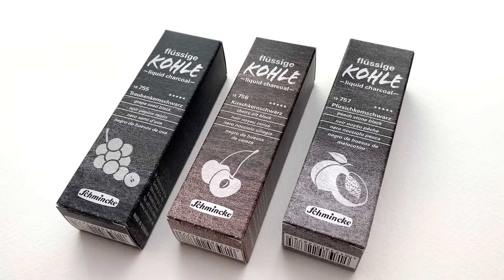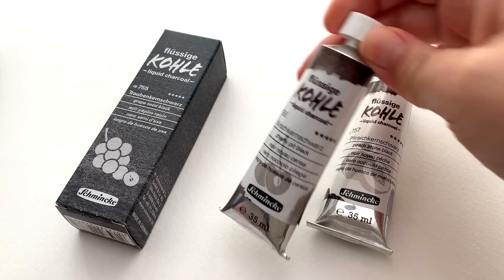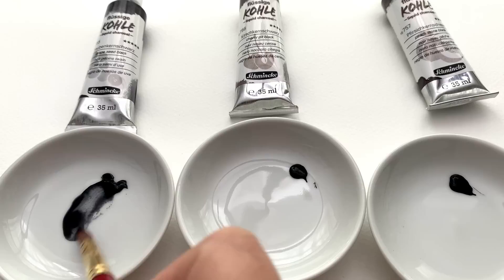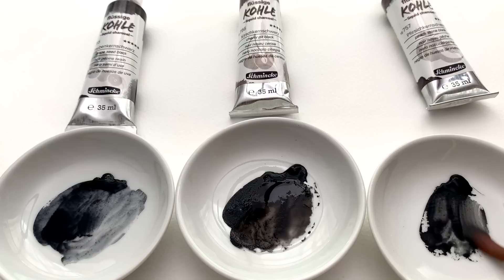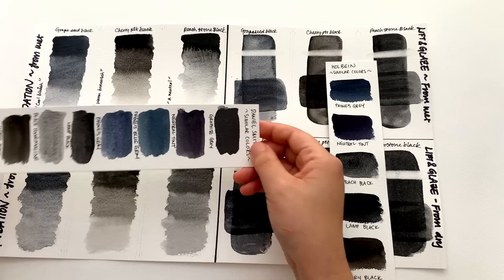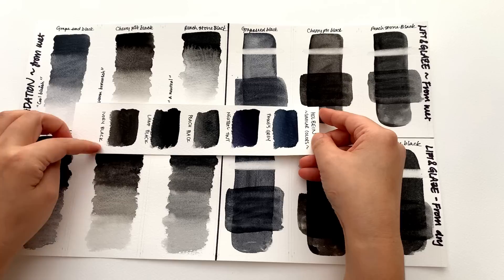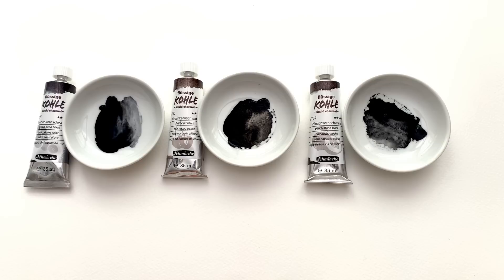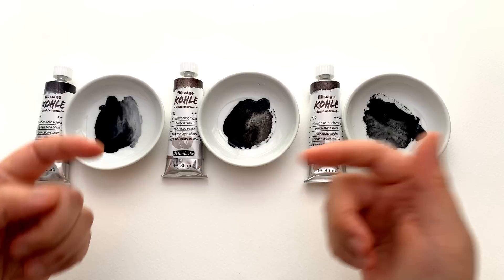Schmincke Liquid Charcoal Full Review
We are testing three new products, Schmincke's Liquid Charcoal range in the grape seed black, cherry pit black and cherry stone black. I've tried to carry out tests I thought you might be wanting to know, but if you want any other tests done with these, please do let me know in the comments down below!

Oto Kano
Edinburgh
EH7 9FB
United Kingdom